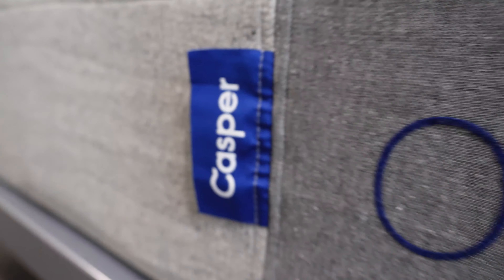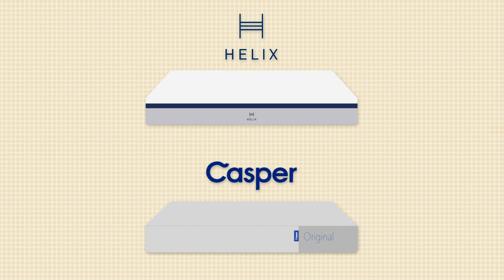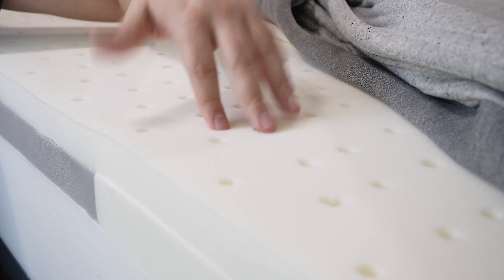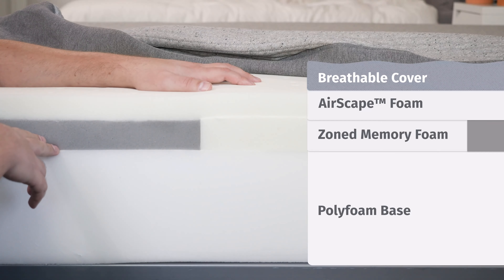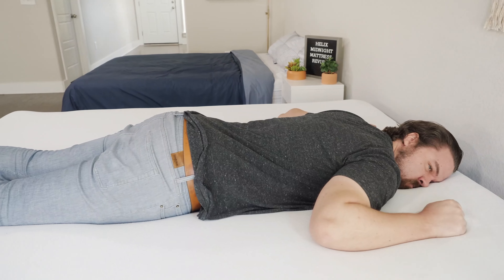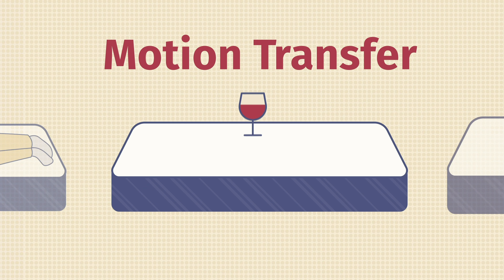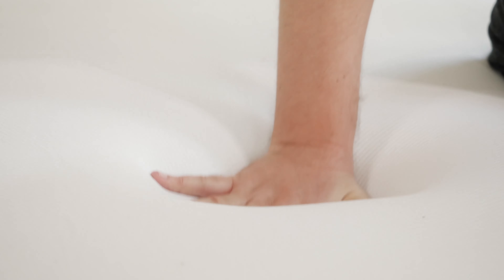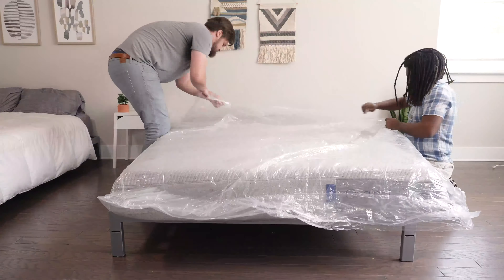Helix vs Casper Mattress - Which Should You Get?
⬇️Click the links below to save BIG on the Helix and Casper mattresses!⬇️

Save up to 20% on the Casper mattress!

So, you’ve got your decision narrowed down to the Helix and Casper mattresses? Which are you supposed to choose? Well, we’re here to help!

0:00 Helix vs Casper Mattress Overview
0:32 Mattress Similarities
1:17 Mattress Differences
1:41 Construction Comparison
3:35 Firmness And Feel
4:04 Sleeping Positions
5:14 Pressure Map
5:39 Motion Transfer And Edge Support
6:23 Who Should Get The Helix Mattress?
6:55 Who Should Get The Casper Mattress?
7:19 How To Unbox Your Helix and Casper Mattress?
7:56 Wrap-Up

The Helix Midnight mattress is the company’s most popular model, so let’s compare that to the Casper Original mattress. Who should go one, and who should get the other?

The Helix Midnight is going to be a better match for hot sleepers and larger people who require more overall support. Also, it has more of a slow-moving memory foam feel right on top, which some people prefer.

The Casper Original, on the other hand, is going to work better for back sleepers who need more lumbar support. Also, it features more of a responsive feel on top.